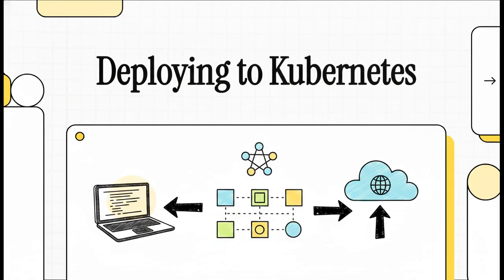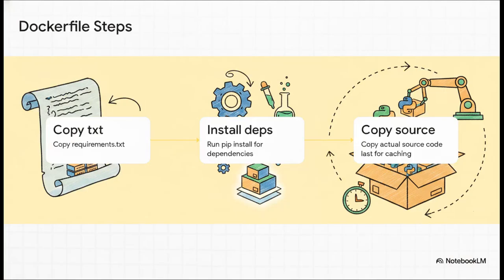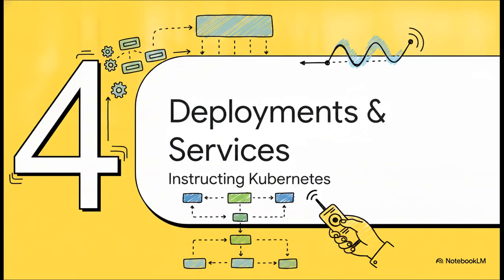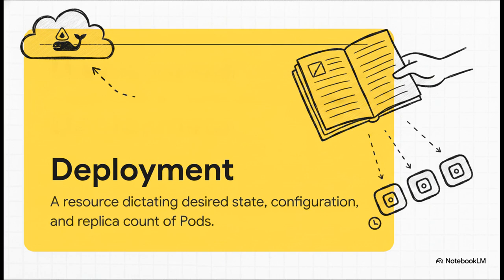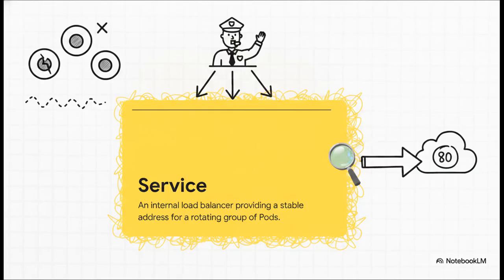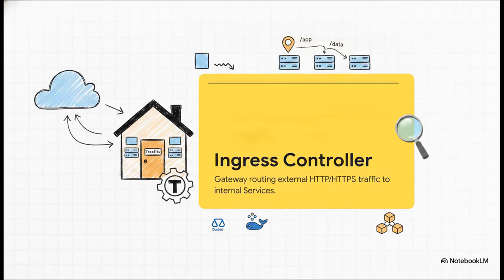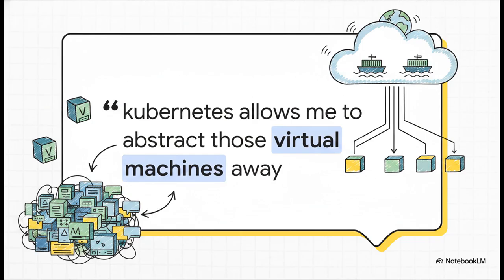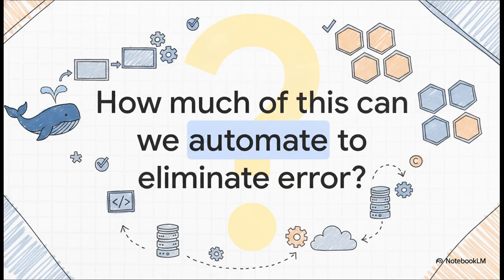Learn Kubernetes by Deploying a Python App | Beginner Guide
# Kubernetes 101: Deploy Your First Python Application | Beginner Tutorial

Learn **Kubernetes**, **Python**, **Docker**, and **container deployment** in this step-by-step beginner tutorial! In this video, you'll deploy your **first Python application to Kubernetes** from scratch, learning the essential concepts every DevOps and Cloud Engineer should know.

If you're starting your Kubernetes journey or preparing for certifications like **CKA** or **CKAD**, this hands-on guide will help you understand how Kubernetes Deployments, Pods, and Services work together to run containerized applications.

* What Kubernetes (K8s) is
* Create a simple Python application
* Build a Docker image
* Push the image to a container registry
* Create Kubernetes Deployment and Service YAML files
* Deploy the application using `kubectl`
* Verify Pods and Services
* Access your application
* Scale your deployment
* Troubleshoot common deployment issues

## 🛠️ Technologies Covered

* Kubernetes (K8s)
* Python
* Docker
* kubectl
* YAML
* Deployments
* Services
* Pods
* Containerization

Whether you're a **DevOps Engineer**, **Cloud Engineer**, **Software Developer**, **Platform Engineer**, or an IT professional looking to master Kubernetes, this tutorial provides a practical foundation for deploying real-world applications.